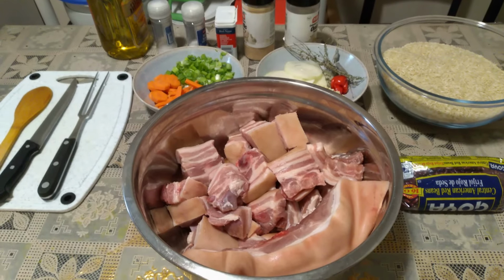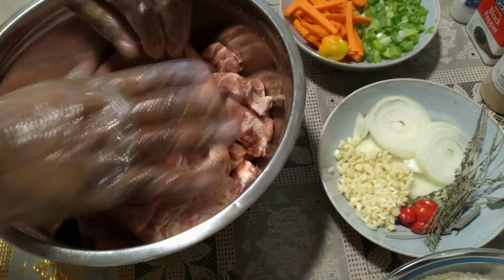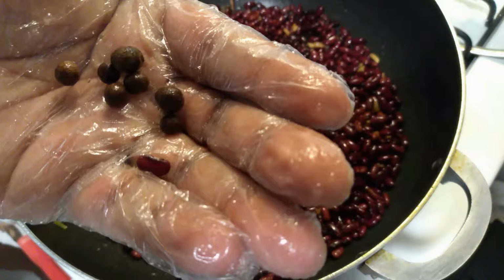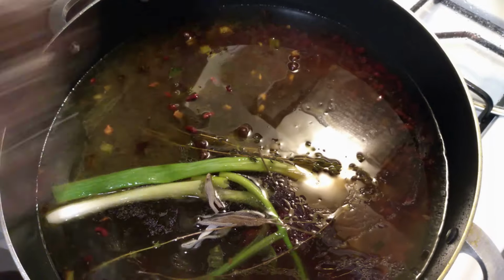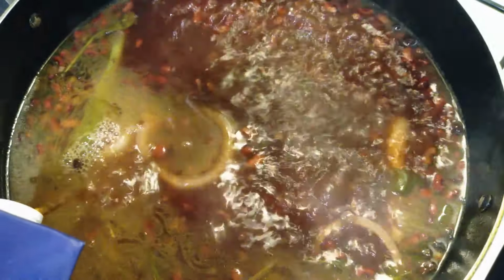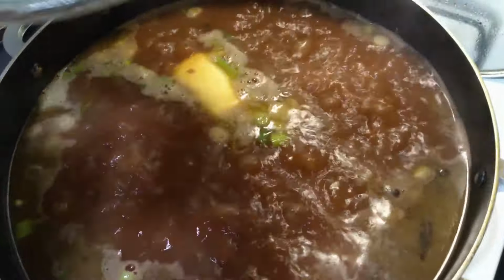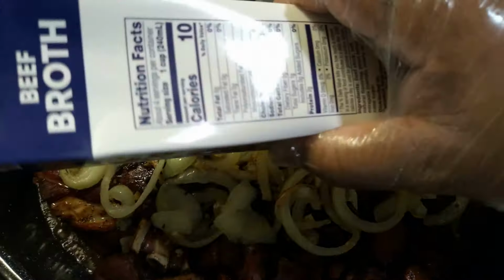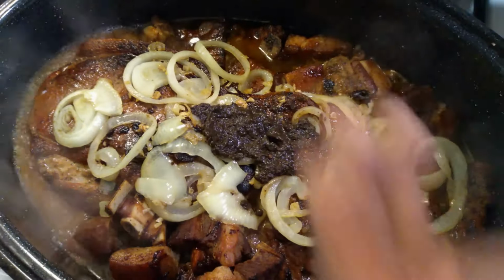How I Make My Jamaican Style Jerk Pork Recipe!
How I Make My Jamaican Style Jerk Pork Recipe!                                                                                    HOW I COOKED MY JAMAICAN JERK PORK:Please Watched Video For Ingredients!